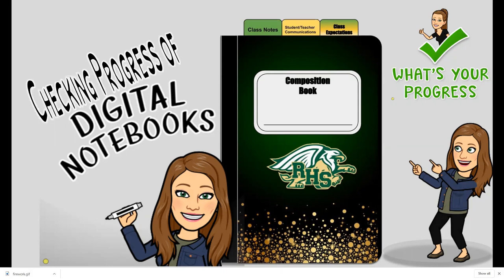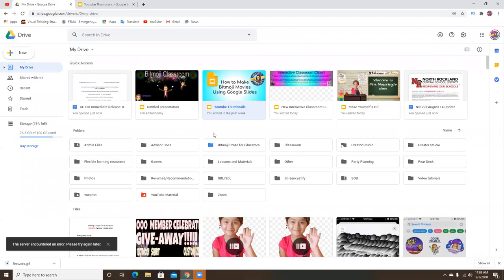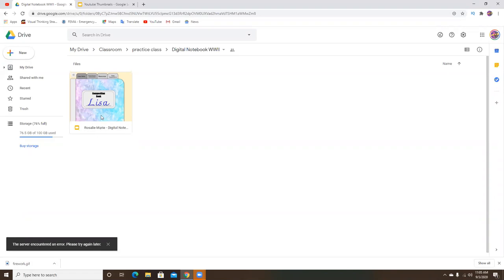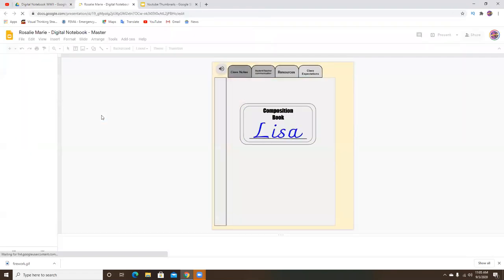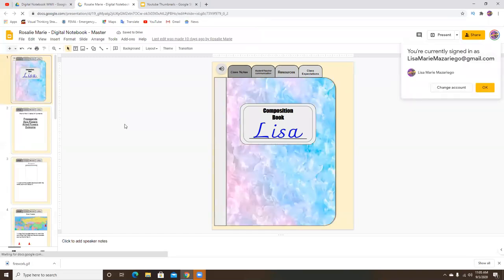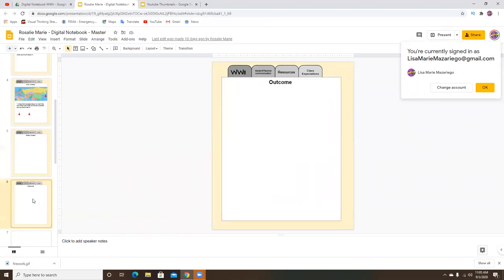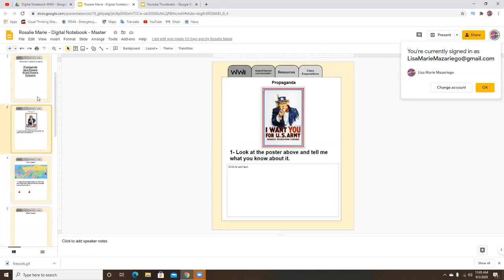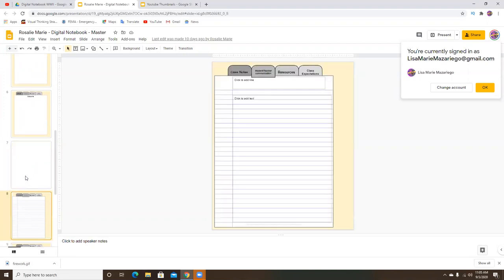Checking Student Progress In Digital Notebooks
This video will demonstrate how to check the progress your students are making in their digital notebooks without them having to submit the assignment first.